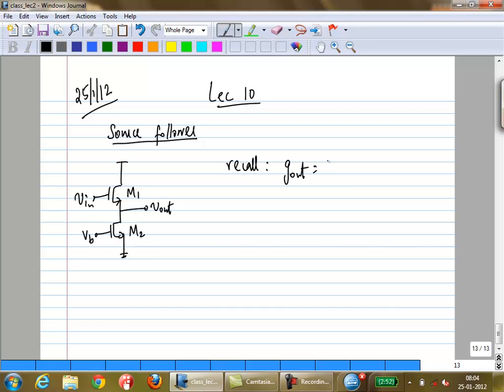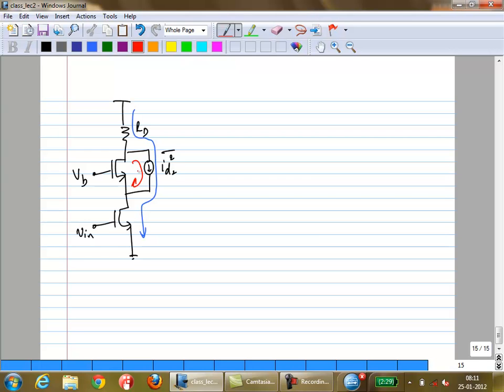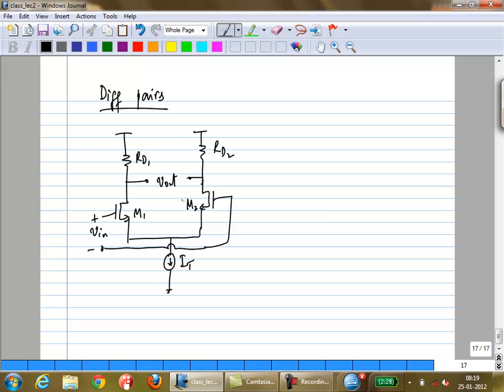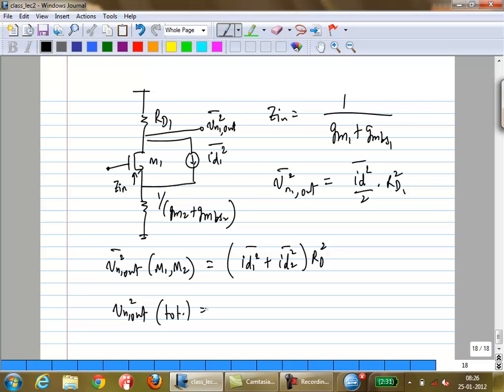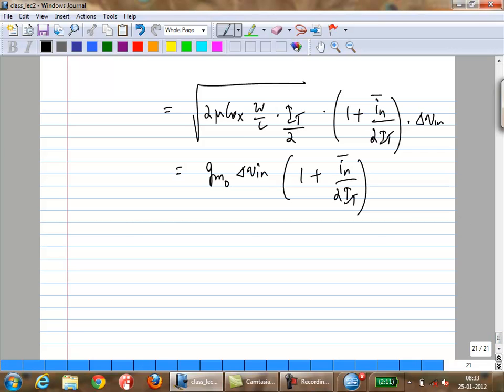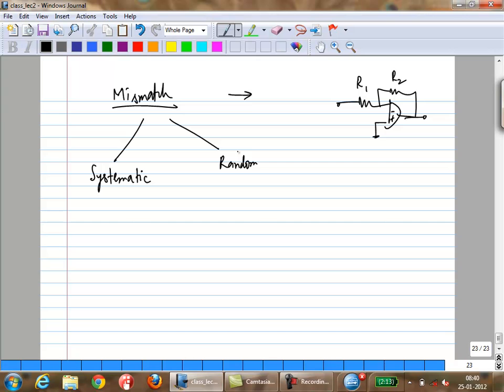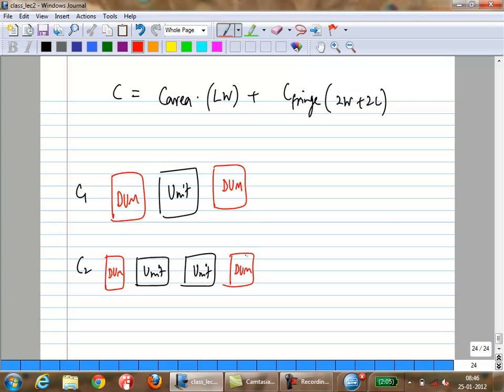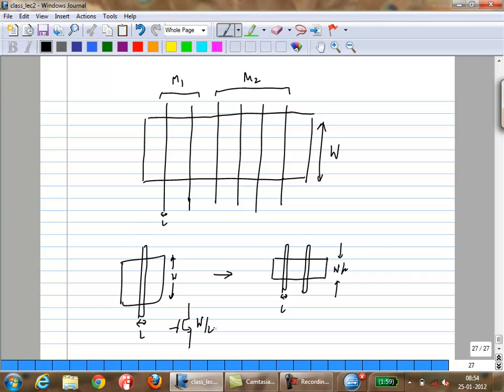10 - Noise in Common Drain, cascode & Differential pairs; Systematic mismatch